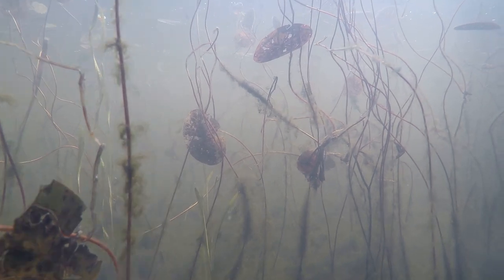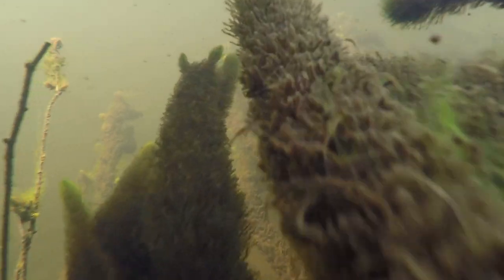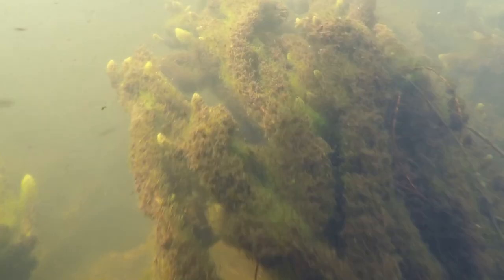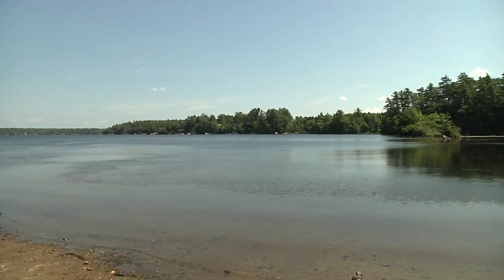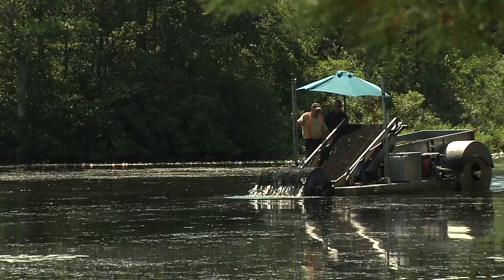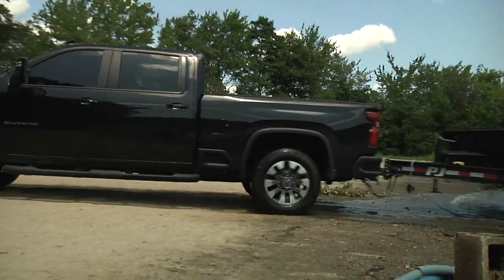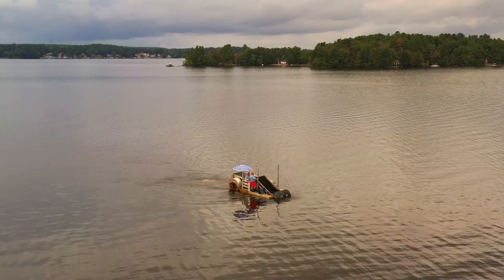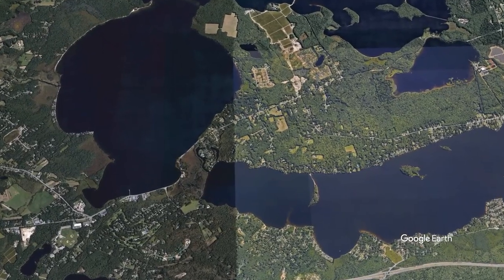Eco-Harvesting Long Pond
Although the problem of invasive weeds in Long Pond has been growing for decades, no large-scale attempt to address the issue had ever been undertaken until an Eco-harvester hit the water in the summer of 2022. This LakeCAM original program provides an overview of the work that was done and highlights how the new Long Pond Association was able to work with other agencies to get the permits and funding necessary to make this pilot project a reality.

File: 230419 Eco-Harvesting Long Pond v3